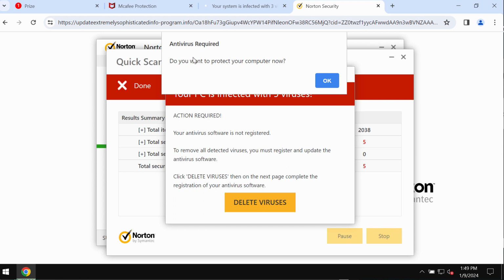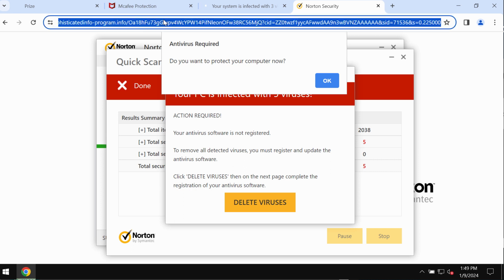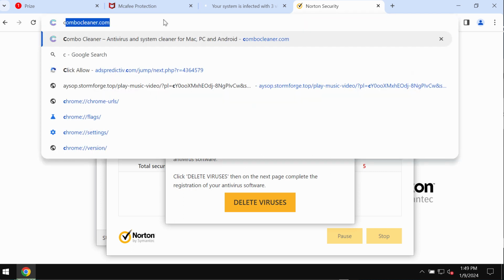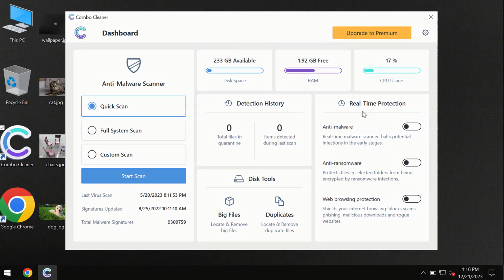Updateextremelysophisticatedinfo-program.info online scam removal video.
Updateextremelysophisticatedinfo-program.info is a new malicious pop-up. It is involved in an online scam. Do not tolerate such fake and deceptive pop-ups. Don't trust them! Get rid of these fake alerts with Combo Cleaner Antivirus via the official or, optionally, use the manual guidelines granted in the video tutorial to fix your computer.